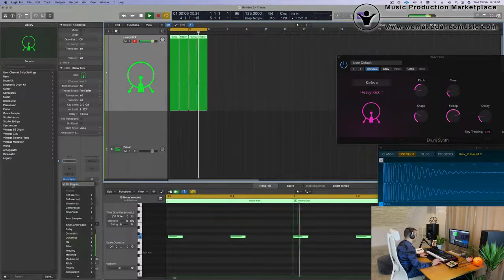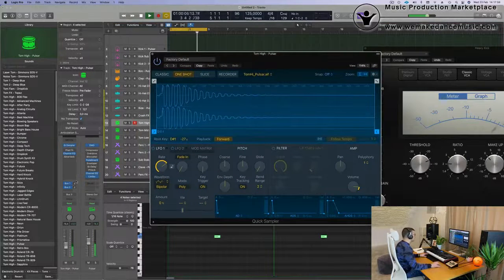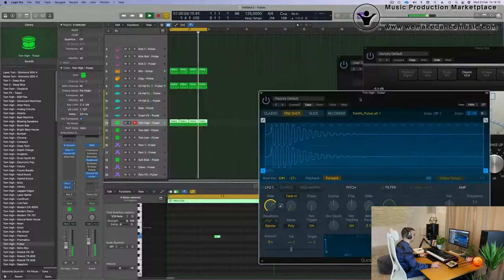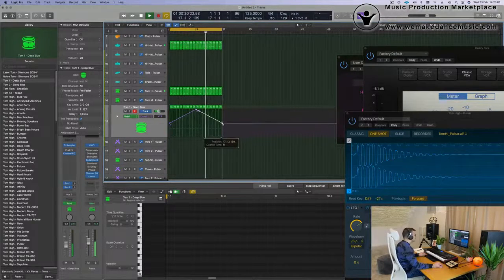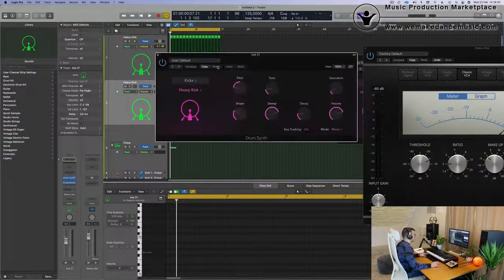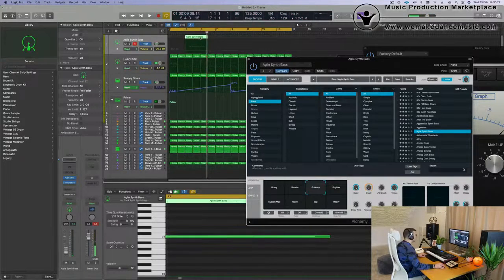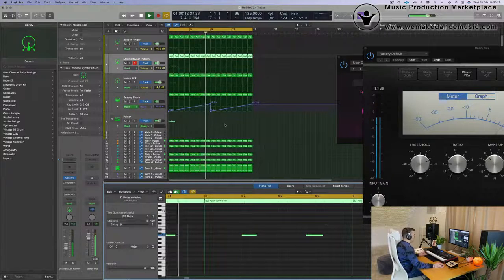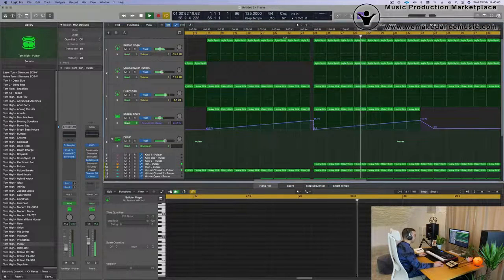How to make Minimal Techno | Live Electronic Music Tutorial 274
How to make Minimal Techno Template for Logic, Ableton Fl Studio

Learn how to make Minimal Techno from scratch by watching our free live tutorial and study the Template for Logic Pro, Ableton, Fl Studio or the sample pack from the session to practice what you have learned. The Live Electronic Music Tutorials give everyone the opportunity to learn music production at their own pace anytime anywhere. Unlock the secrets of electronic music now.

We sway into episode 274 of our Live Electronic Music Tutorial, in this episode we will compose, mix, arrange and engineer a minimal techno song from absolute scratch.

Chapters:
0:00 Introduction
1:18 We start with the Kick Drum
2:47 Basic mixing principle for the kick drum
3:14 Creating and mixing toms
4:37 Creating a fast drum roll
5:17 Using the pitch to create a rising effect on the drums
6:16 Using a drum synth to create a snare roll and using decay to add accent
7:47 Recording and engineering a bass pattern
8:36 Creating a minimal synth element using Alchemy
9:06 Building up the introduction
9:33 Working on the arrangements
9:59 Final Thoughts